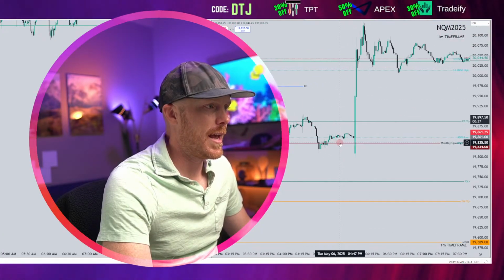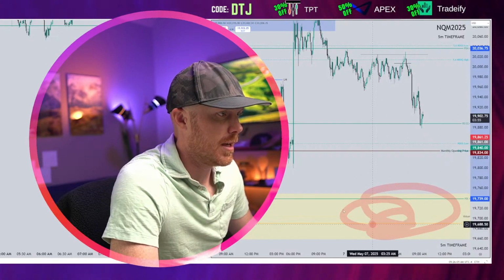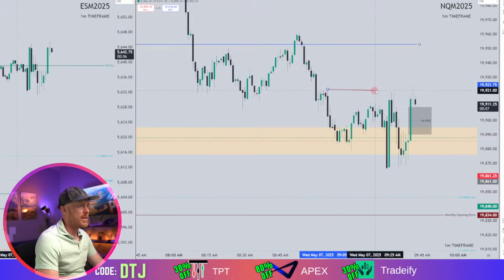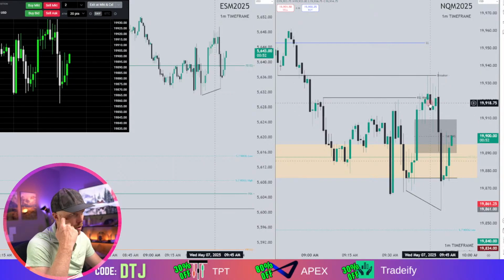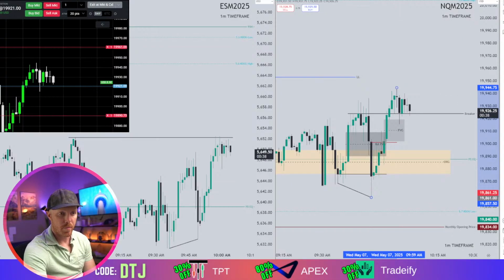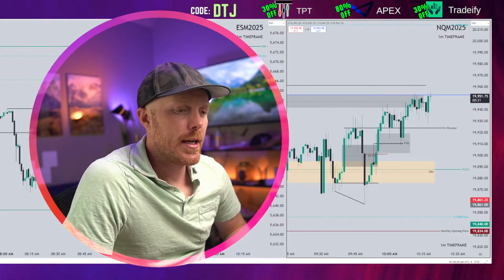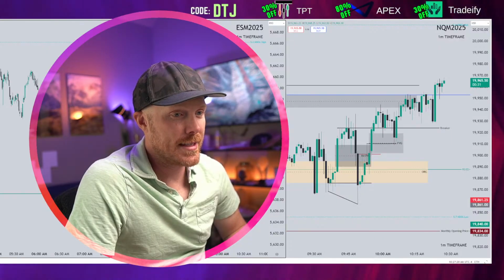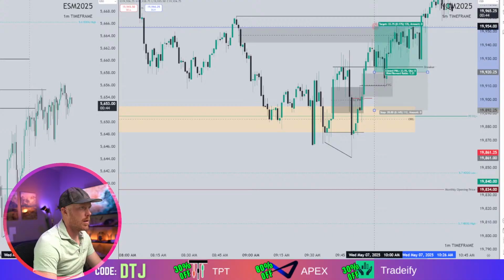🟢3 Winners Day Trading Live 05.07.25 | Wednesday AM Session - Futures Trading Live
Live Trading on the NASDAQ

⬇️Platforms and Software I use⬇️
     📈TradingView Platform:

👍Like and Drop a comment. I try to respond to all